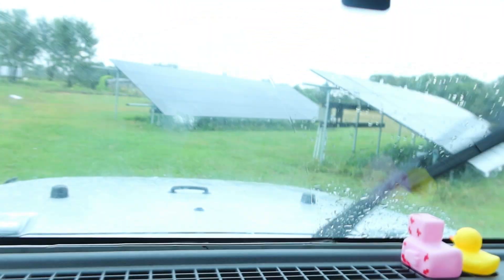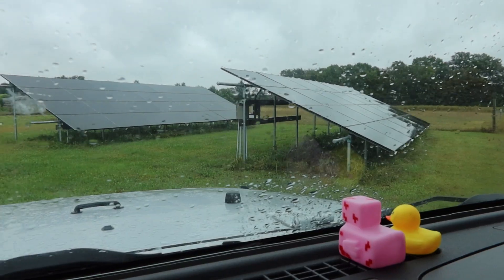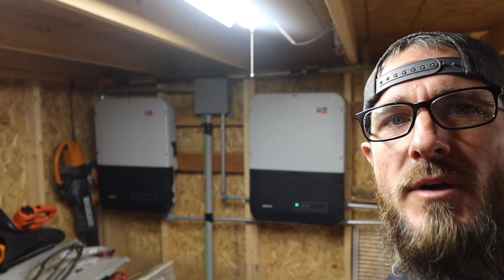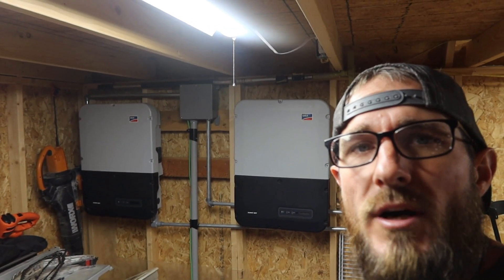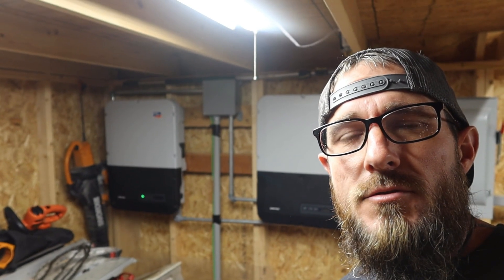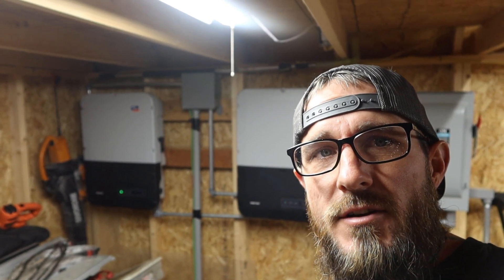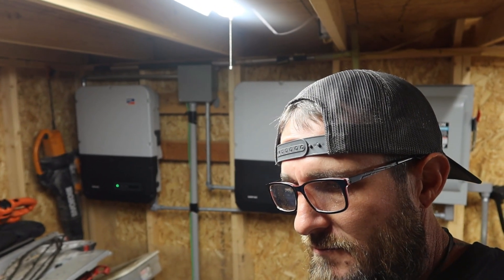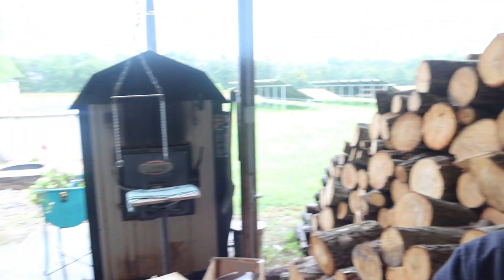6 years with Solar. Was it worth the investment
I go through the details of our solar power set up. I break down the cost and how being tied to the grid is not an ideal situation. I hope to disconnect from the grid soon!!